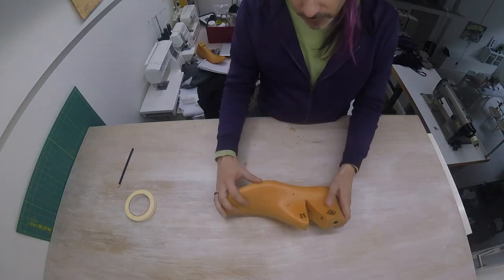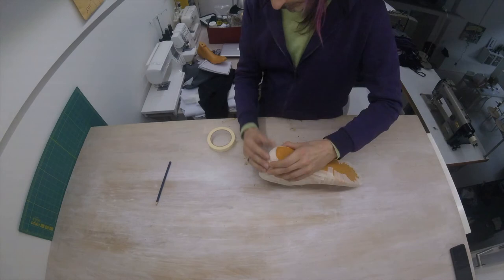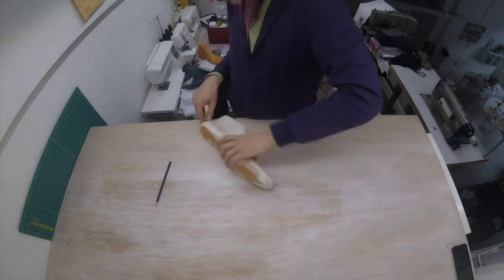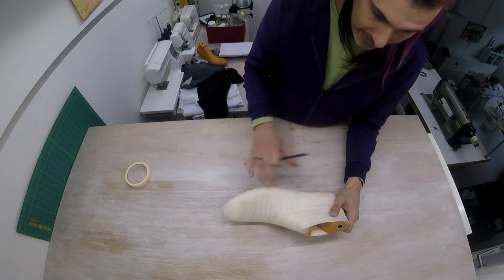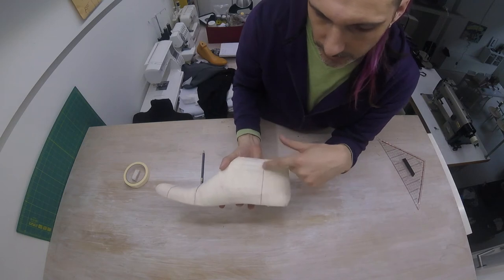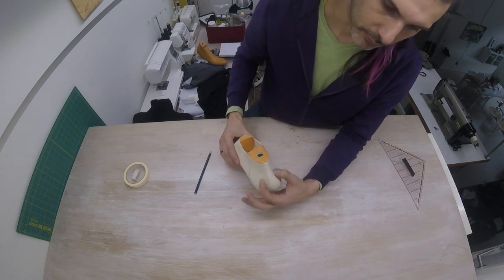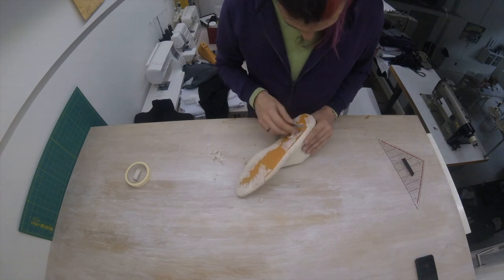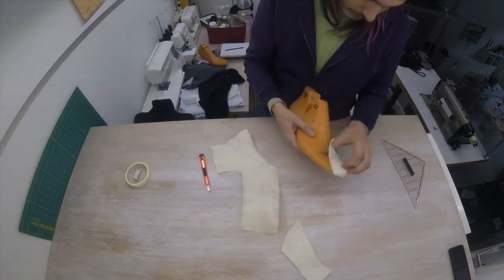Shoes from scratch 3/25 : Designing the pattern